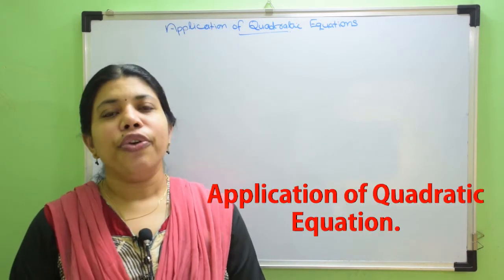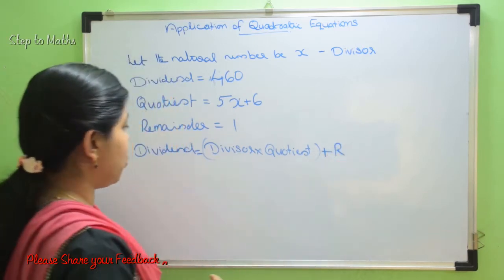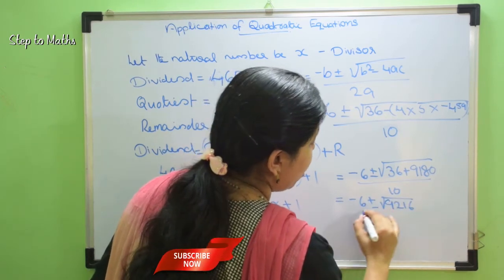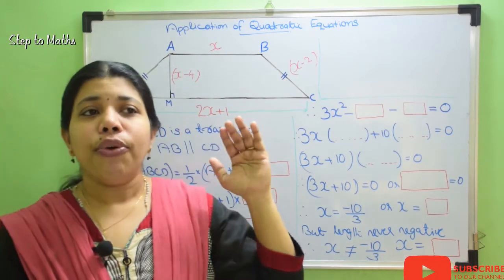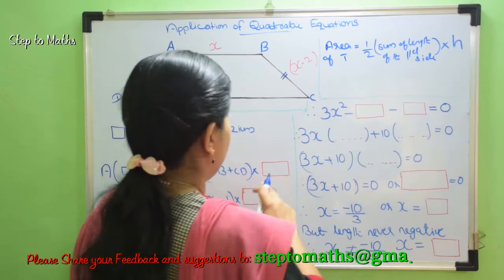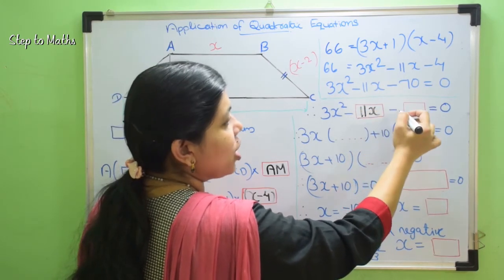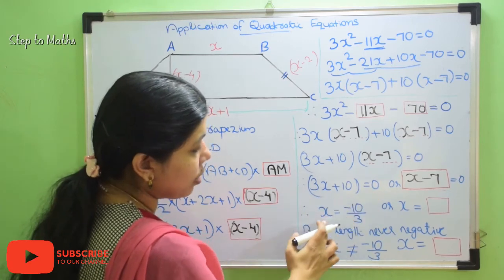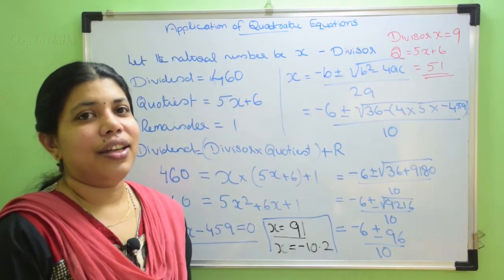Application of Quadratic Equation, Practice Set 2.6, Q. No. IX, X SSC, Class 10, Algebra, PART - 6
Application of Quadratic Equation, Chapter 2, Practice Set 2.6, Q. No. IX & X
Part - 6

SSC & CBSE Syllabuses are just getting started. Other Syllabuses may started soon.